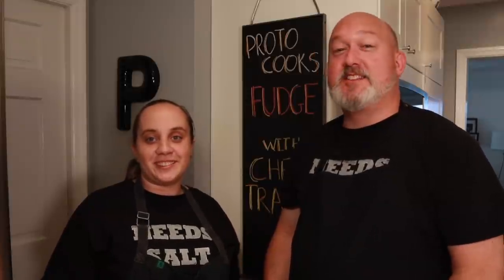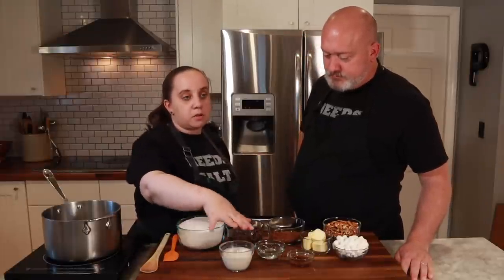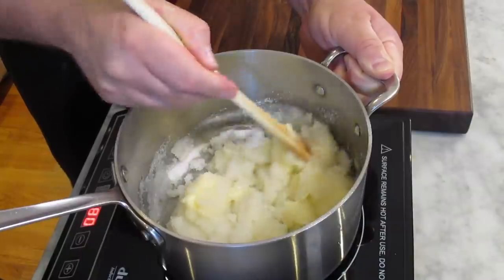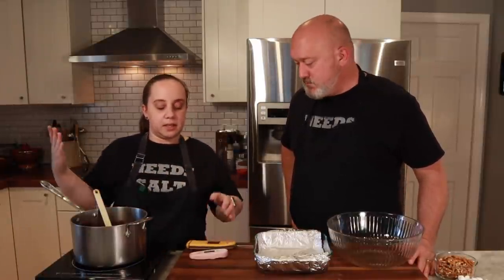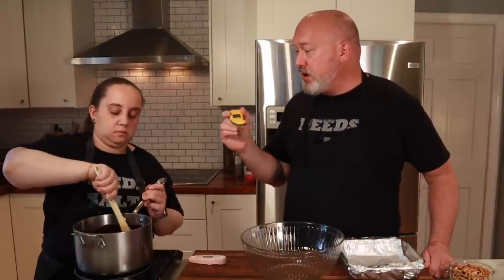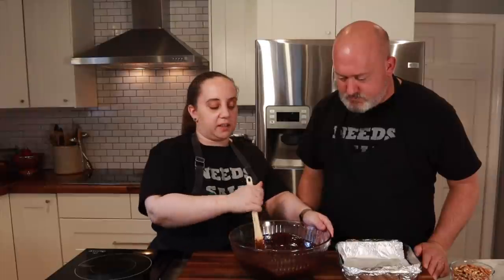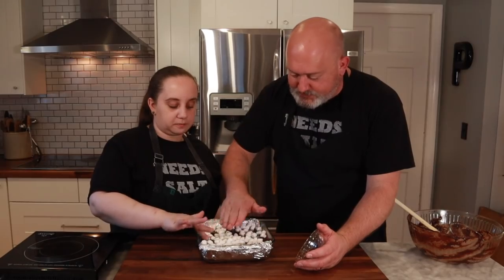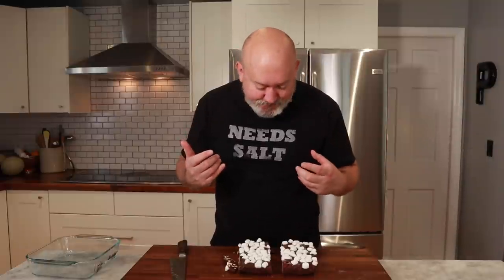Chef Franks learns how to make HOMEMADE FUDGE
I love fudge.  In this video Chef Tracy continues my candy education.  It was much easier than I thought it would be.  Turns out the hardest thing was waiting for it to cool so I could eat it.

Find Chef Tracy:
Tracy Wilk
Pastry Chef/Instructor
Founder of BakeItForward
Believer in sprinkles

Film, Editing & Production:Karen Proto
Film, Editing & Production:Kyra Proto

Protocooks
box 179
857 Post Rd

Kitchen-
Pyrex bowl
Pyrex dish 8 X 8
Heatproof spatula
Ingredient bowls
Kitchen towels
Small pot

Microphone transmitter
Studio lights
C stand

Fudge
Makes one 8 X 8 tray

28 g cocoa powder
790 g sugar
212 g whole milk
200 g dark chocolate (61%)
65 g butter
70 g light corn syrup
14 g vanillas extract
170 g pretzels
1 hand-full mini marshmallows for garnish

Line a 8 x 8 pan with aluminum foil & grease.
In a sauce pan combine sugar, milk, butter & stir to combine
Add the cocoa powder & chocolate
Turn the heat on medium high & stir until the mixture comes to a boil, then lower to a simmer
Cook until the mixture hits 238 degrees F/114 degrees C
Pour fudge into a bowl & add the vanilla.  Stir for 5-8 minutes until the fudge starts to thicken
Add the pretzels.  Pour into the prepared pan & top with marshmallows
Let cool for at least 12 hours

Peanut brittle link